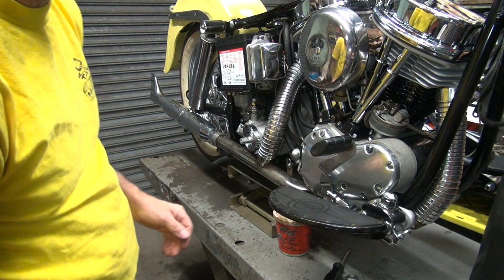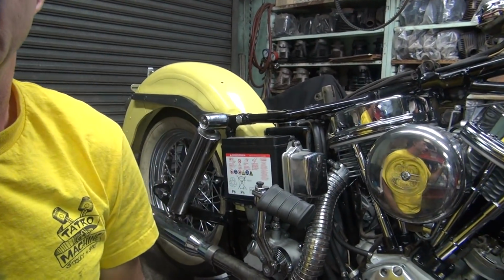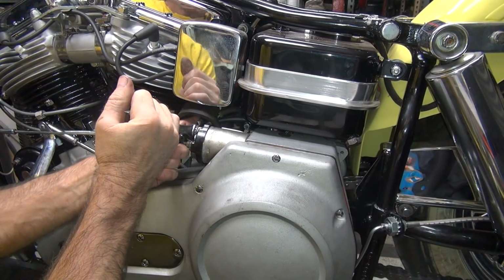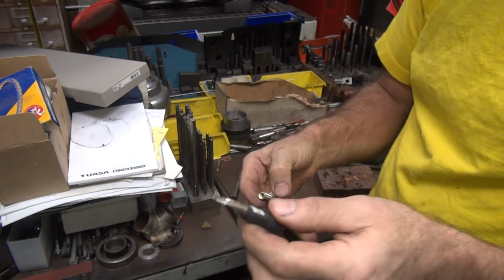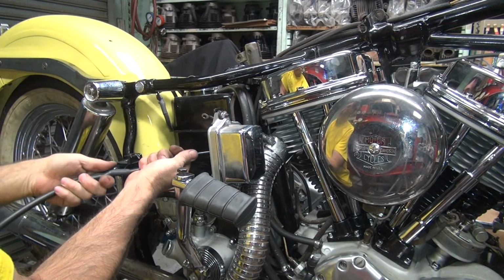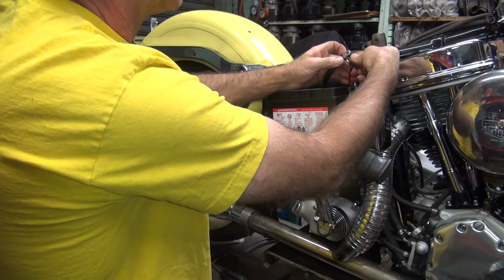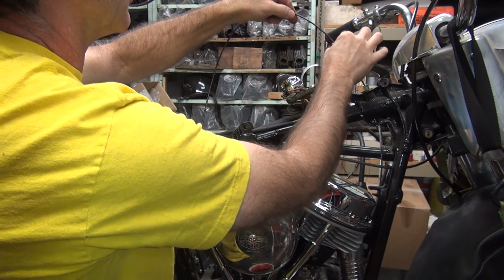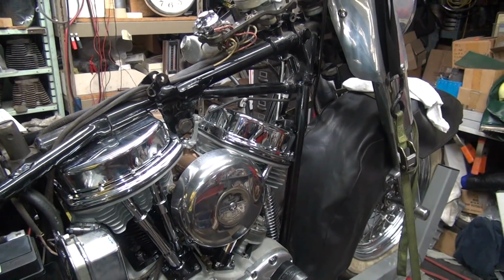1965 panhead #166 74ci flh motor rebuild and bike repair harley by tatro machine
1965 panhead #166 74ci flh motor rebuild and bike repair harley by tatro machine

the customer purchased the 1965 panhead a few years ago and has been sitting ever since. the motor needed a rebuild so that is getting done now. the chassis is being checked out and repaired as needed to make a good rider out of it. when you buy an old bike this is what you get and what you need to do to have fun with it.
tatro